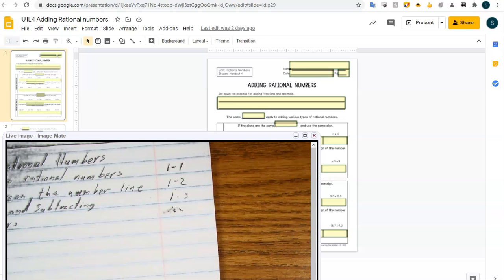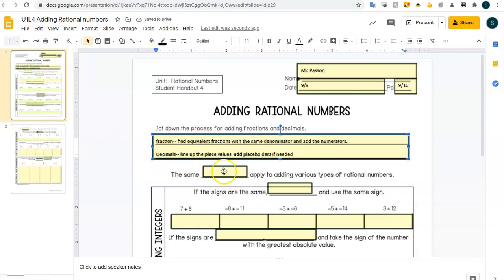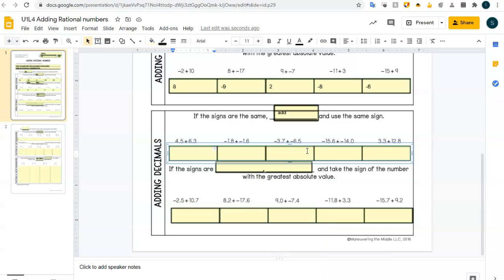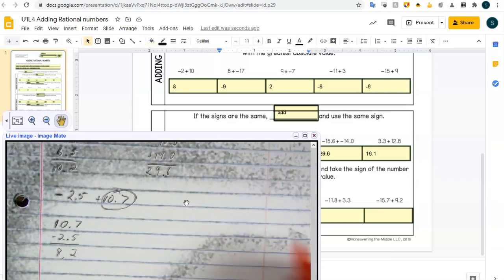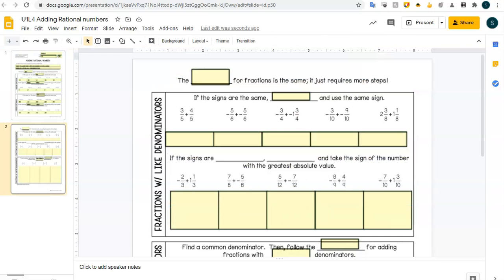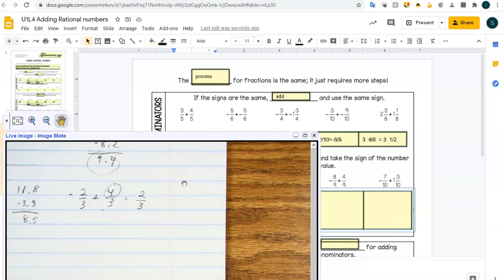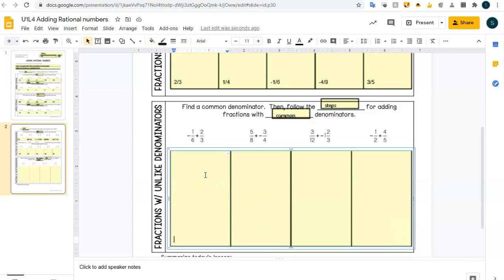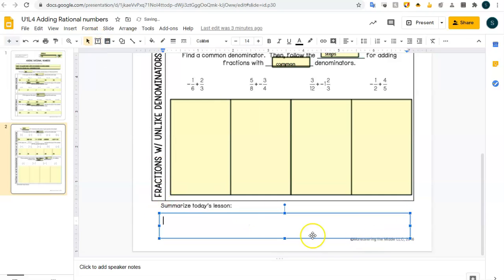U1L4 Adding Rational numbers